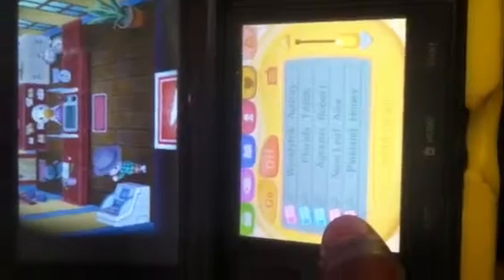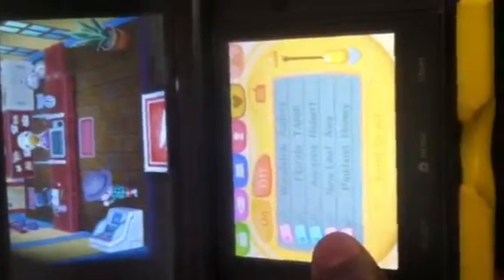Animal Crossing New Leaf/My Millionaire Money